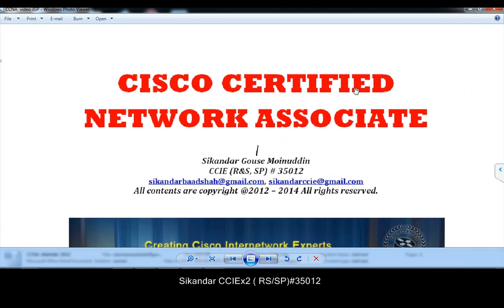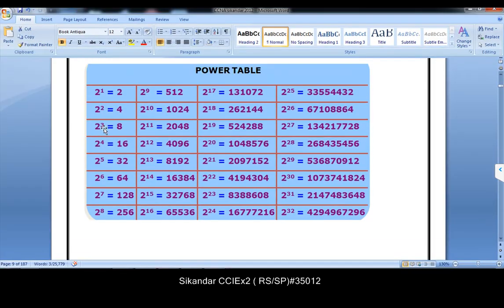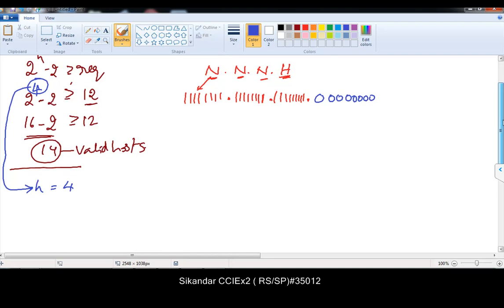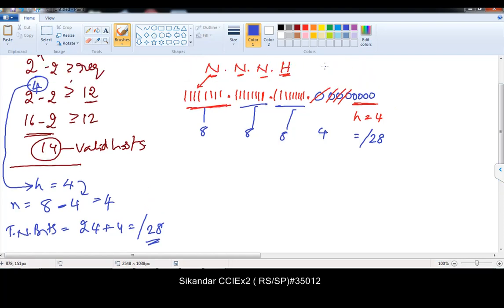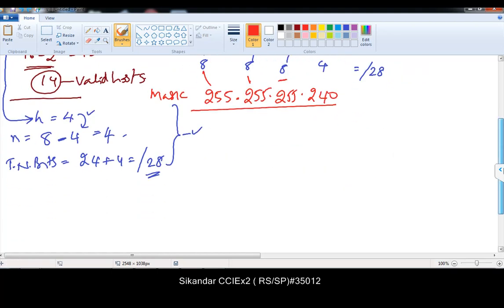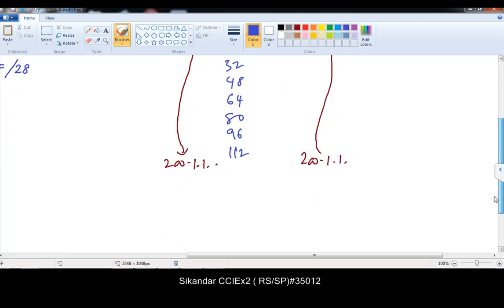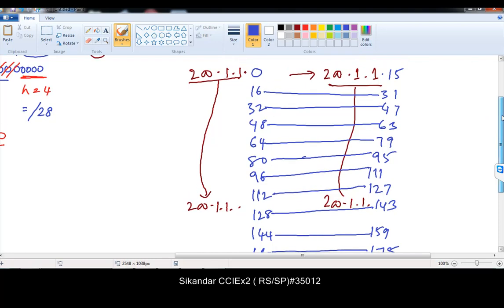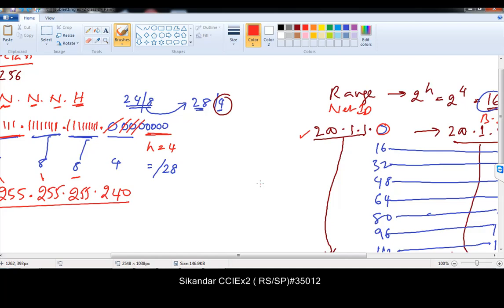009 Basic FLSM example 2 using C class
FLSM: Example—2

Req = 30 hosts using C-class address network 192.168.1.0/24

Range:  2h =25   = 32

Network ID    --- Broadcast ID

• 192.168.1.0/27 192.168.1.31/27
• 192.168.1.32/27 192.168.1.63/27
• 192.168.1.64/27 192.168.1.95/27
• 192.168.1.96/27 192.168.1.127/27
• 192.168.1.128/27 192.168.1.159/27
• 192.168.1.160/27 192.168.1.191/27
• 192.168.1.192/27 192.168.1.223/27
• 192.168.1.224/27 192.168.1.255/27